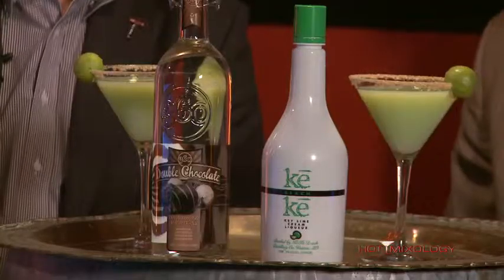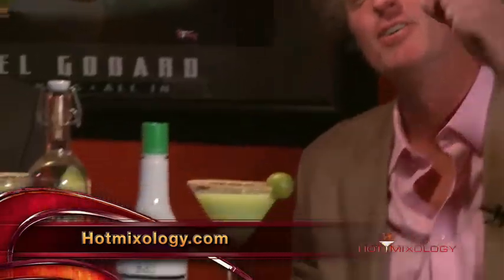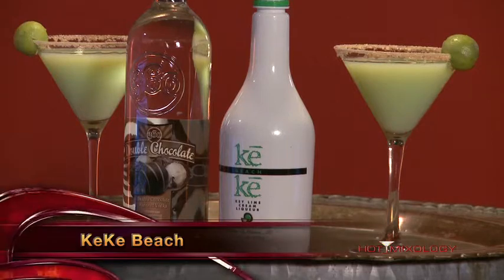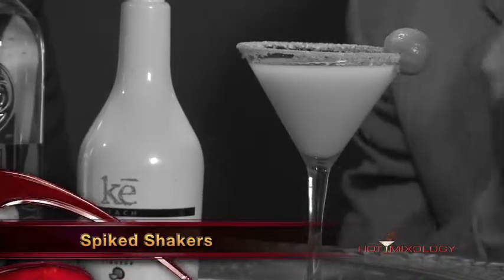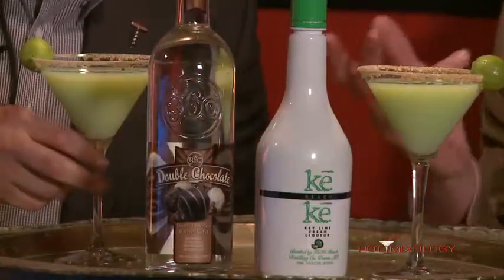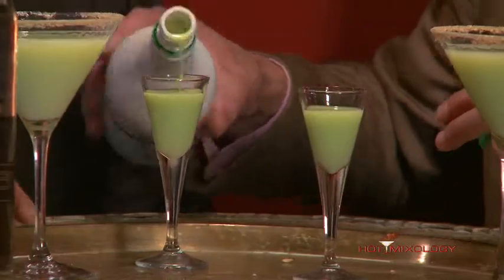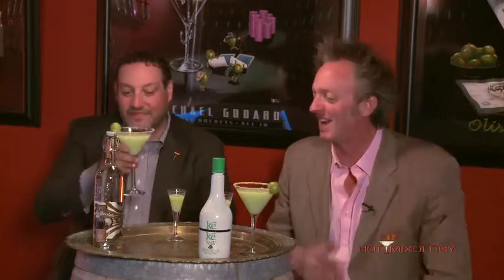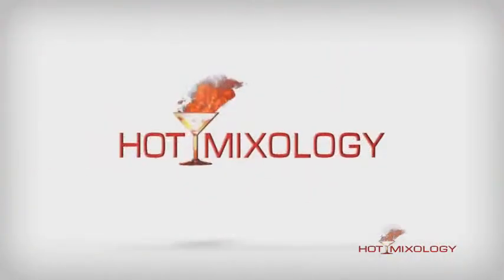KE KE BEACH ON HOTMIXOLOGY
A Hot New Brand on Hotmixology is KE KE BEACH, The Key Lime Cream Liqueur that is just perfect for the summer, only on Hotmixology